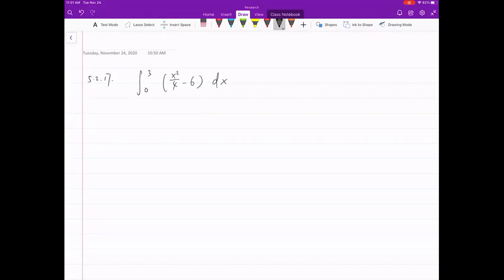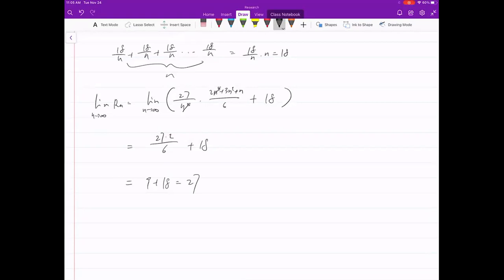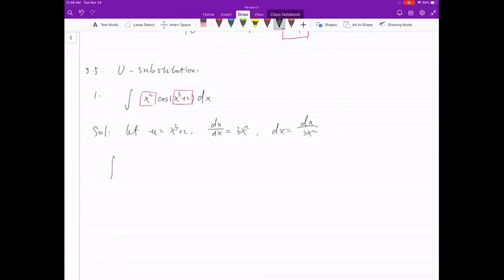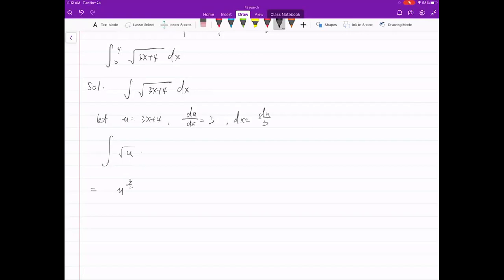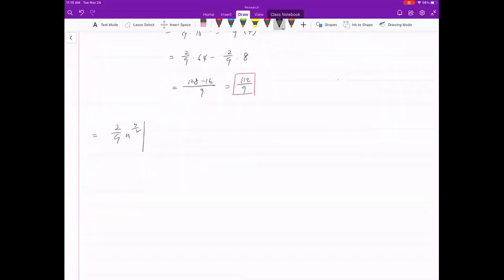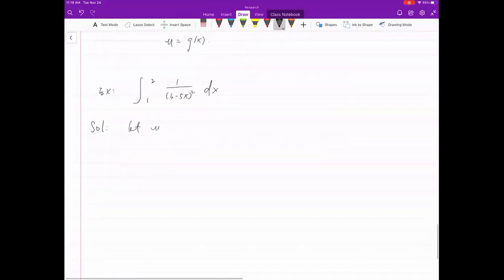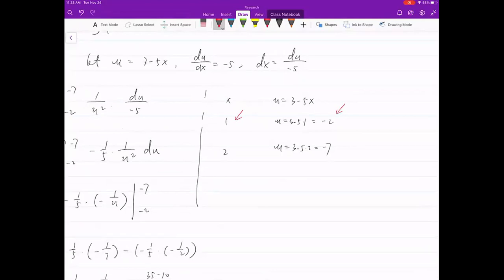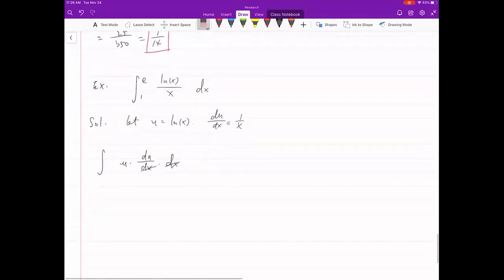MTH 207 2020_11_24